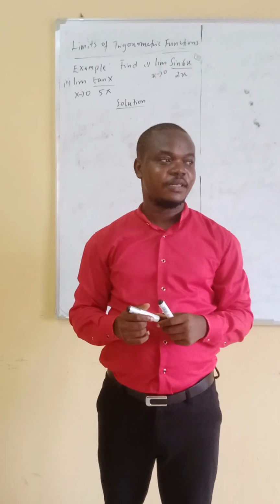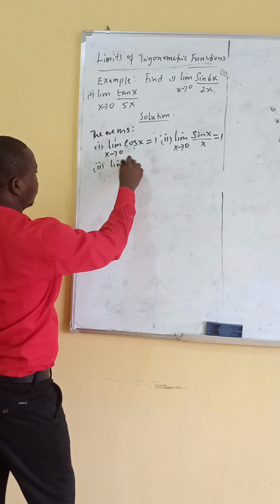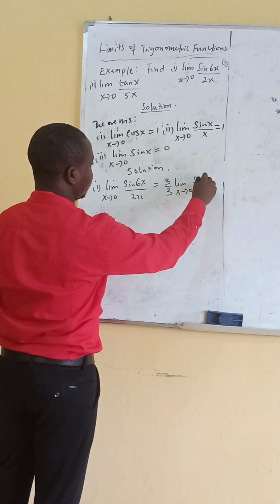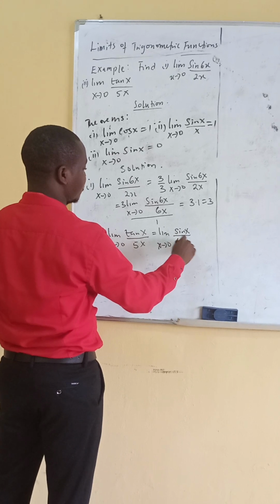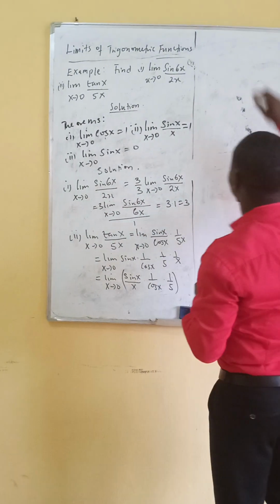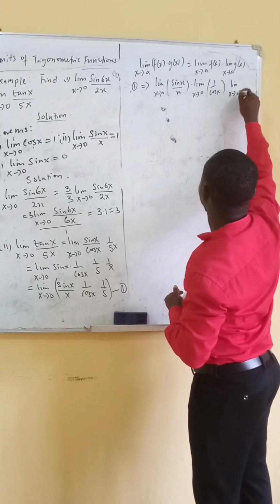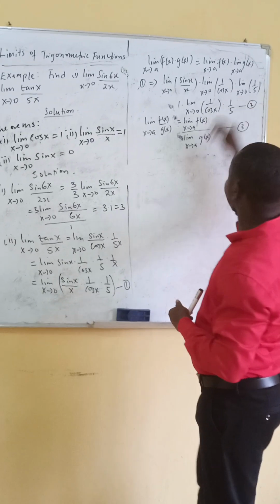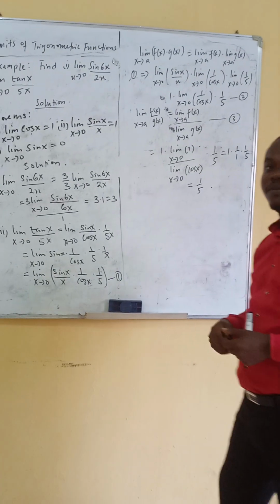Limits of Trig functions